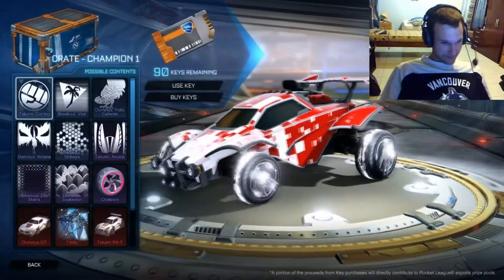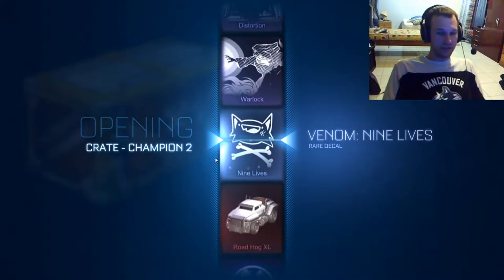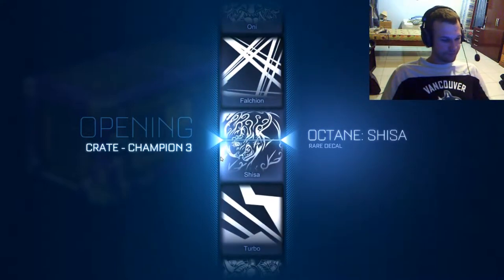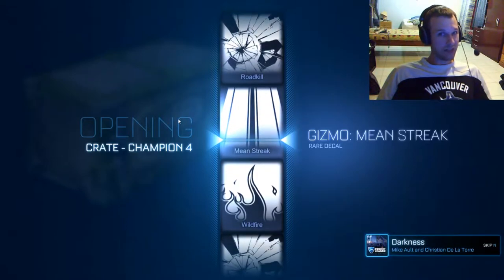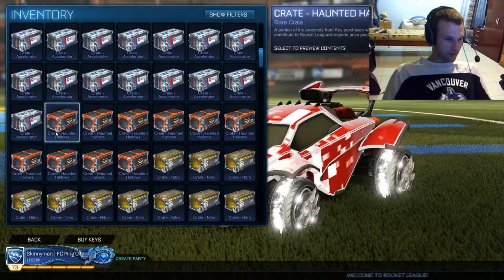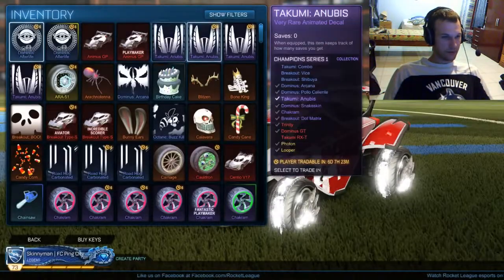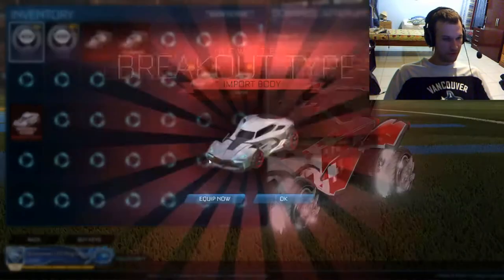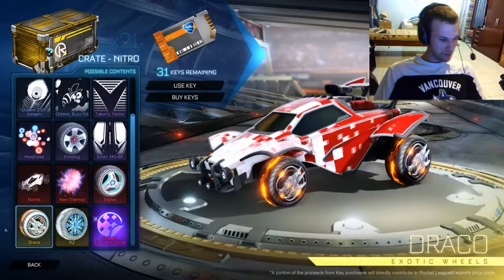So many painted exotics! | Retro Rocket League Crate Opening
Double painted weekend is real!!!
Insane luck!!!